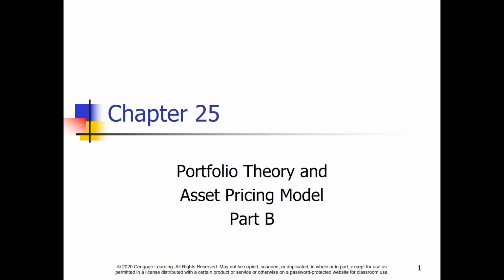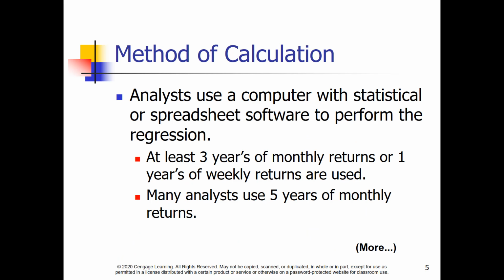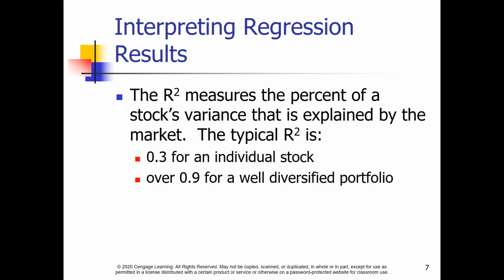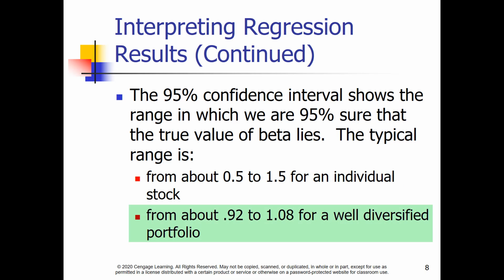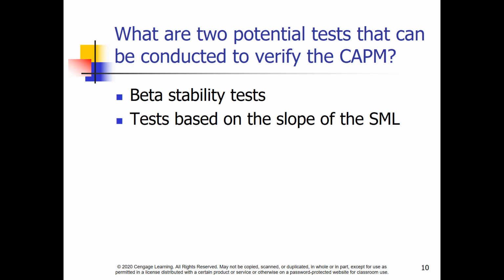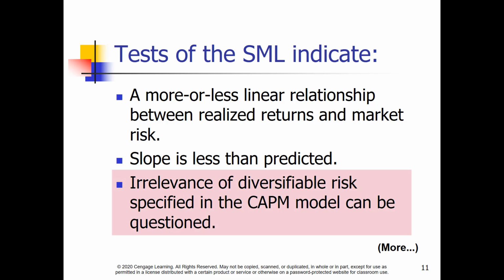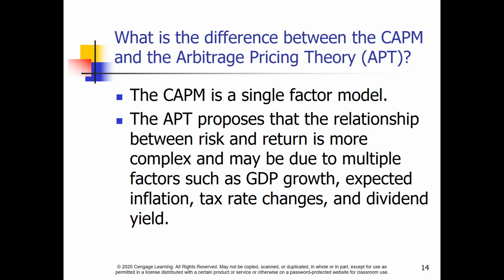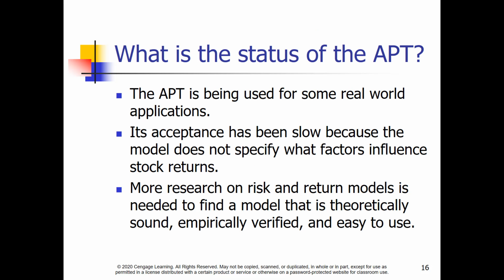CH 25 B 16e 06132019